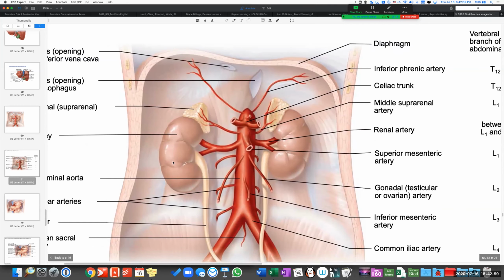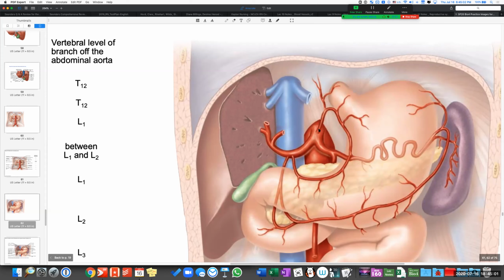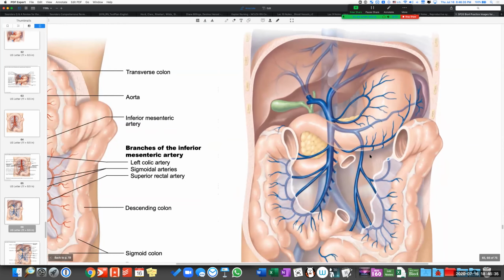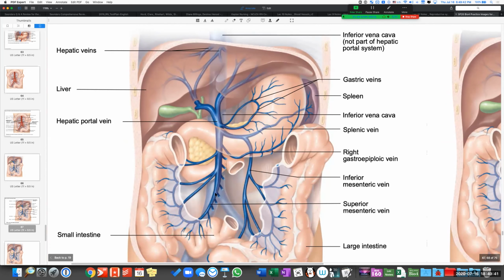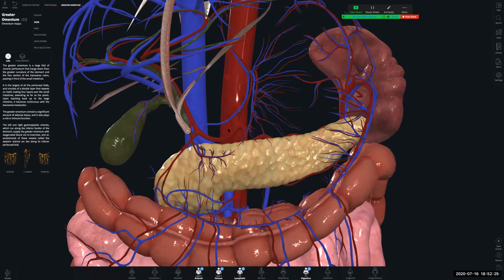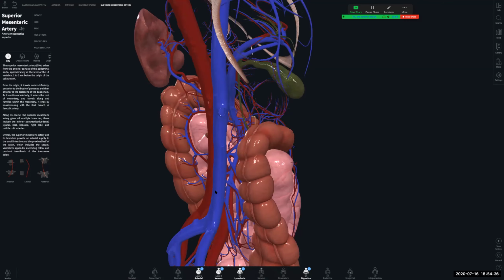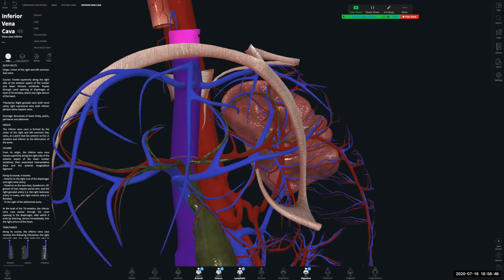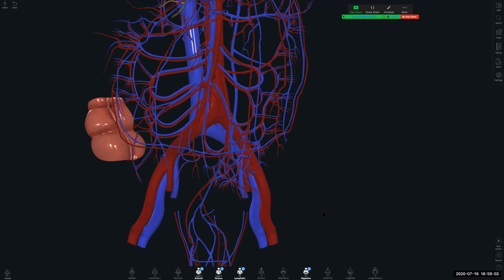lab 14 blood supply of digestive system